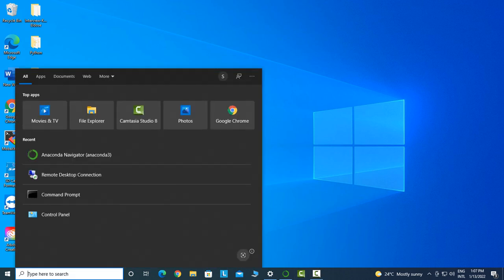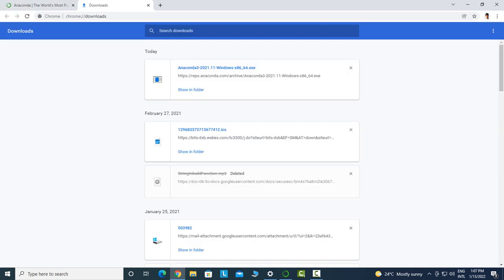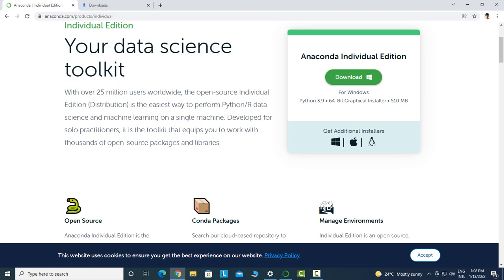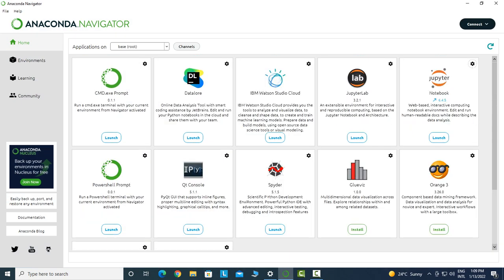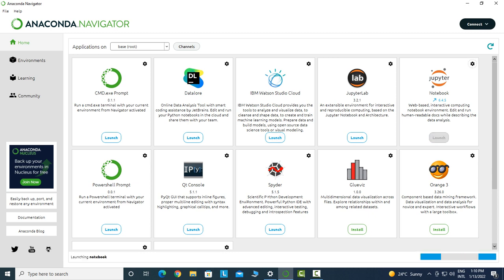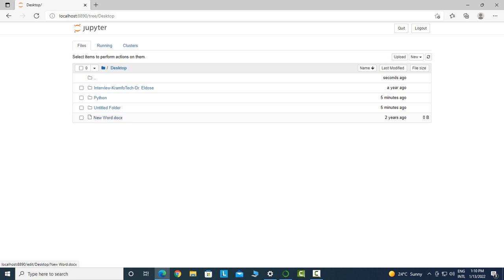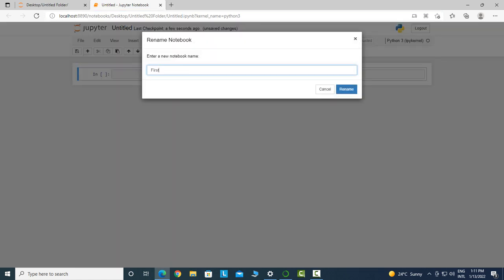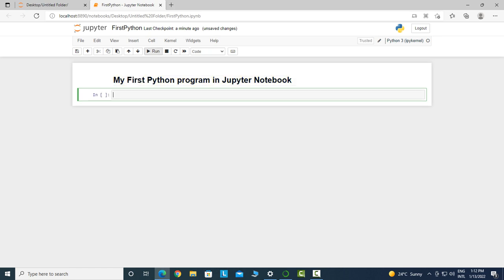1. First Python Program in Jupyter Notebook : Anaconda Navigator | KramfoTech | Ram Krishn Mishra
First Program in Python